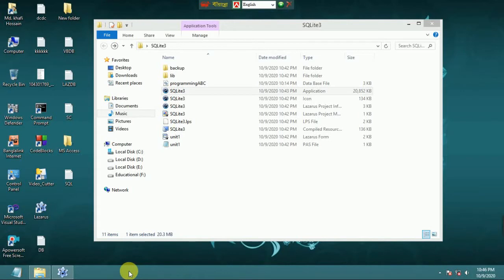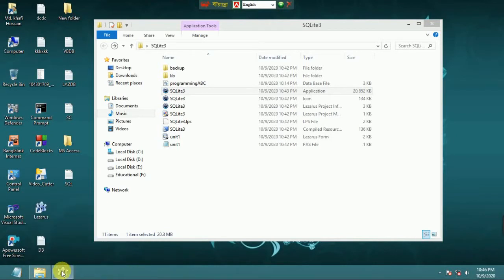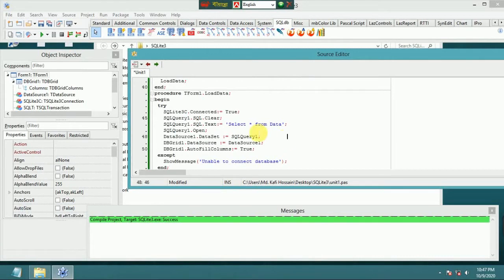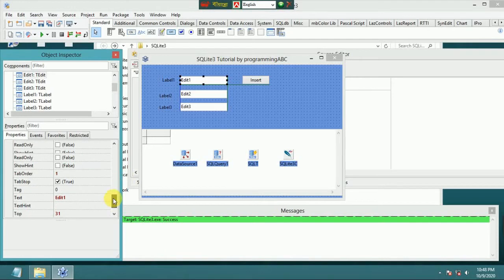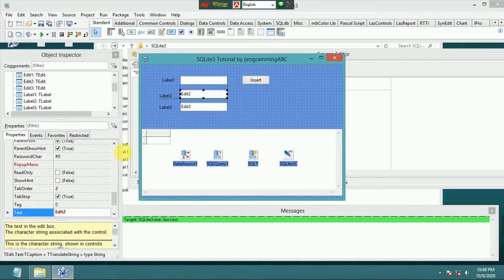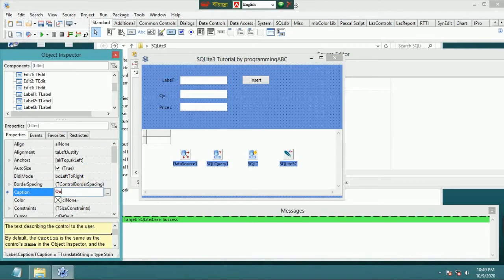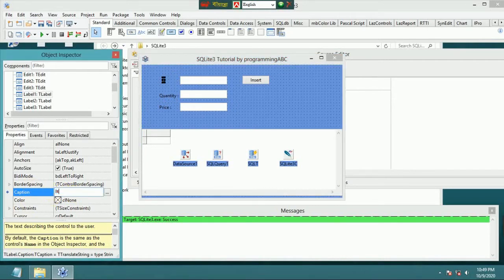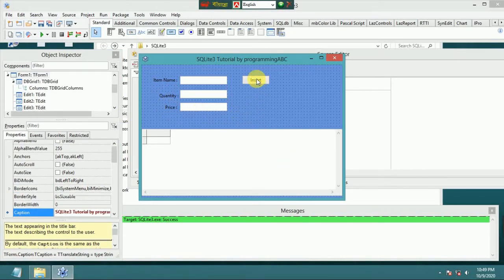Lazarus IDE (SQLite3) : How to insert data into datagrid & save it permanently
How to insert data into datagrid & save it permanently using Lazarus IDE(Free Pascal). Programming is my hobby. Here Visual Basic .net , Netbeans Java, JavaFX, FXML , Delphi-7 , Python & C++ programming Video Will be Uploaded.